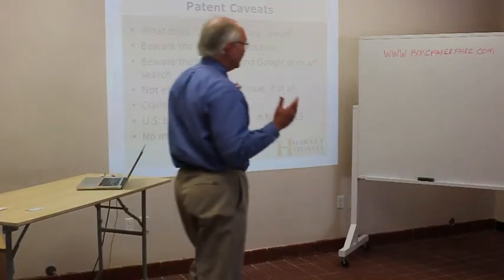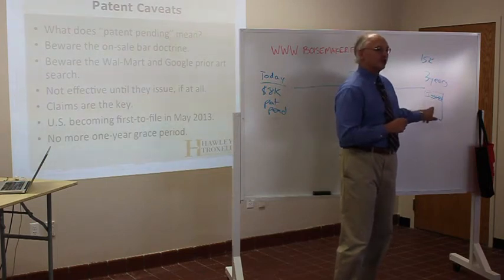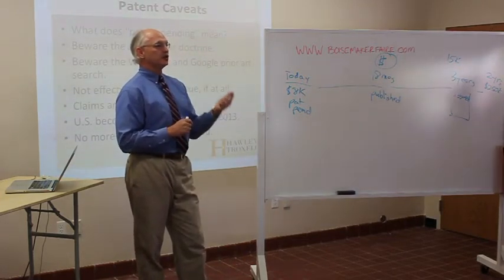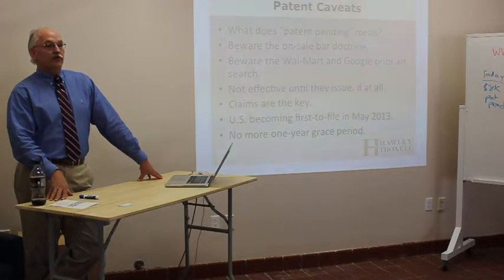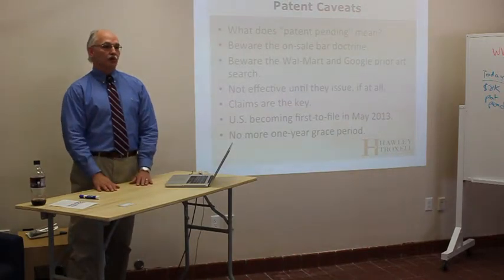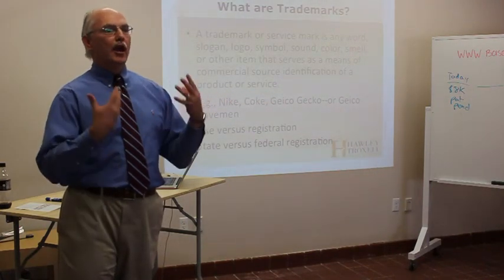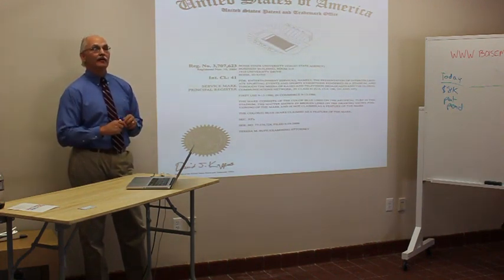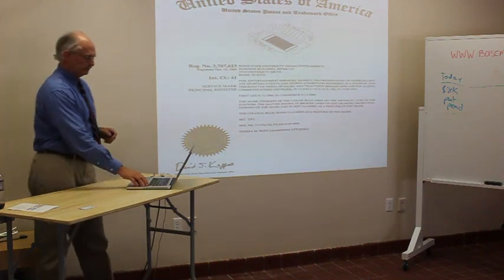BMMF Intellectual Property for Makers (part 2)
Intellectual Property for Boise Makers: Part Two. Boise Mini Maker Faire Producers bring in IP lawyer Brad Frazer to dispel assumptions about what Boise Makers need - and don't need - to share their awesome ideas and processes.

Intro by Civil Engineer and BMMF "City Planner", Dean Gunderson.

Filmed by BMMF "Event Producer", Jen Kniss.